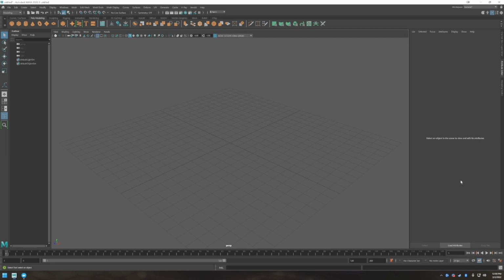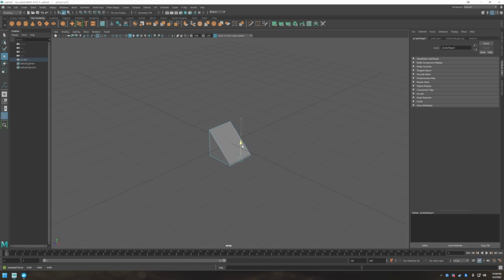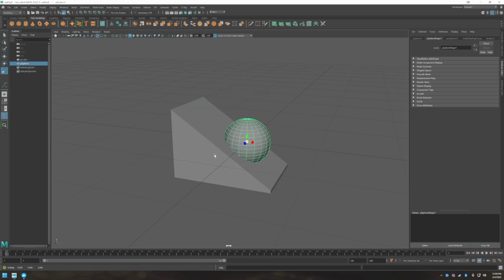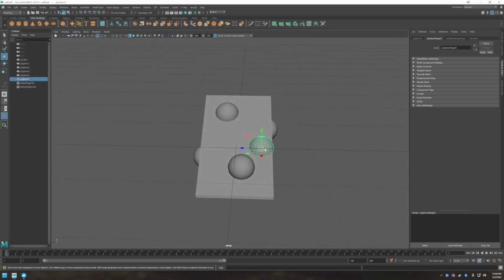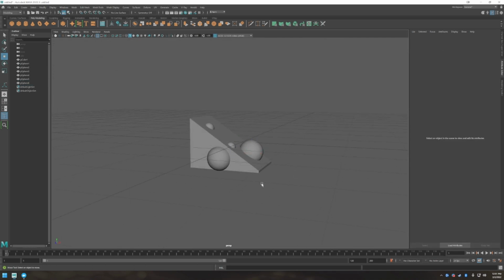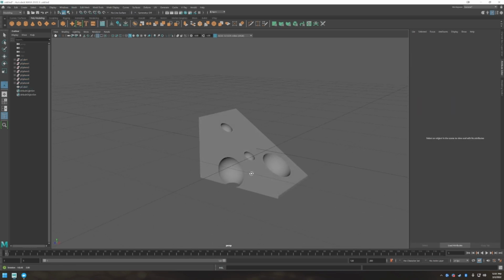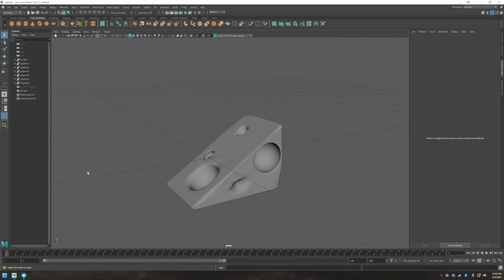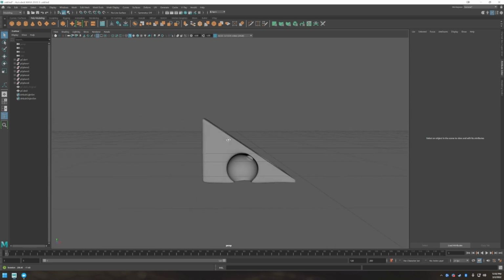How to make CHEESE in Maya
Here's a very quick tutorial on how to make CHEESE in Autodesk Maya!
Remember, the more random the spheres, the better! :D

I daily stream on Twitch, come check me out!